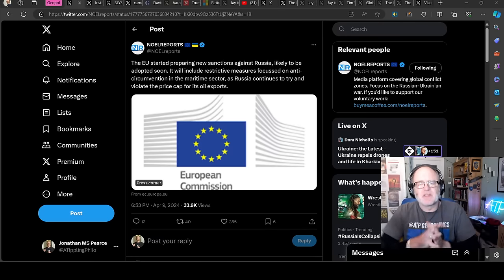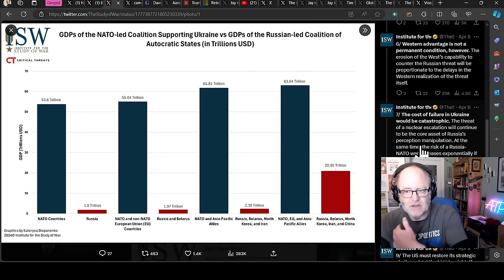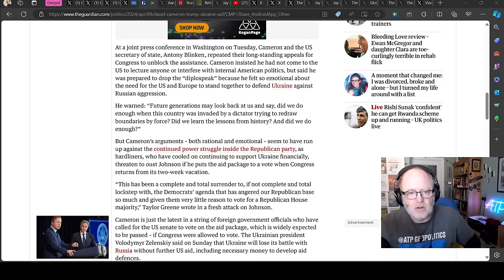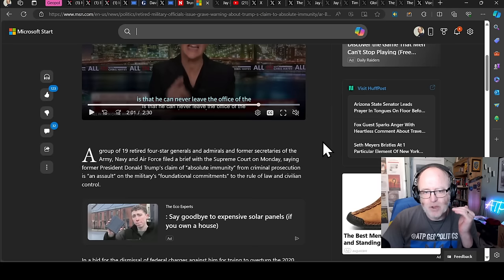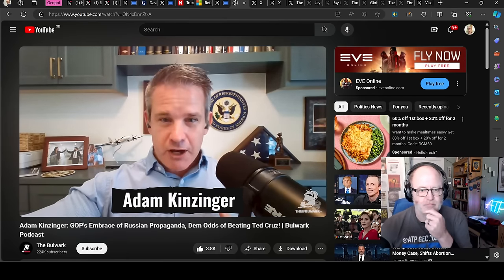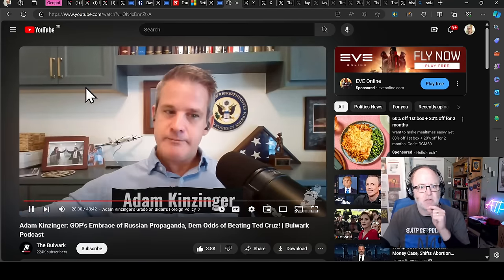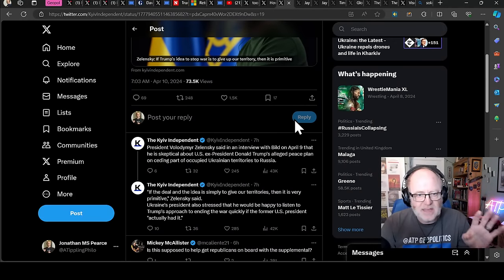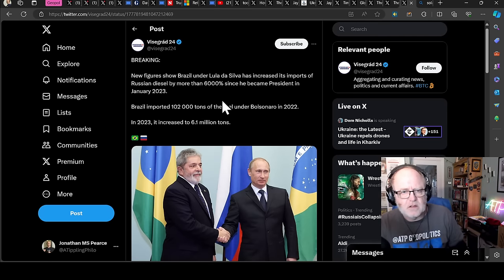Ukraine War Update NEWS (20240410c): Geopolitical News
0:00 Start
0:10 Geopol